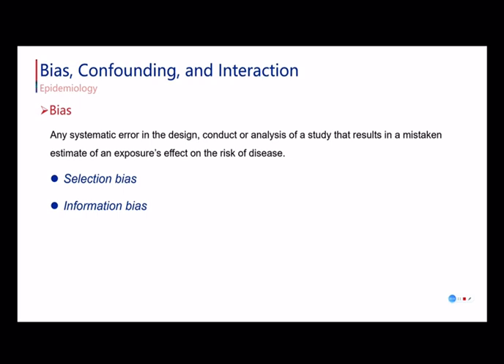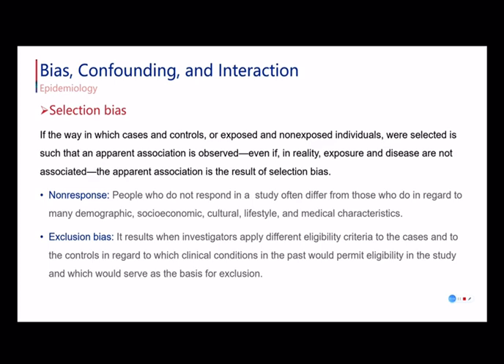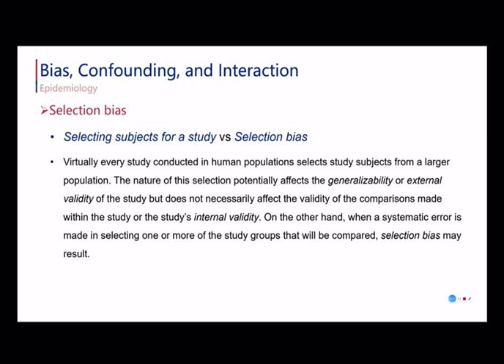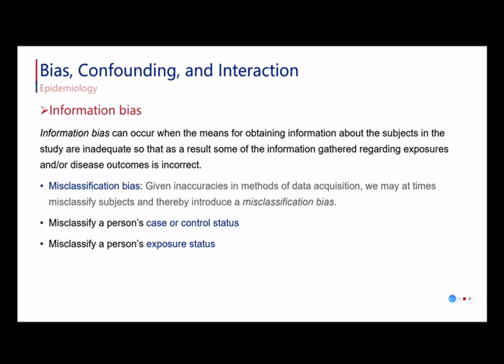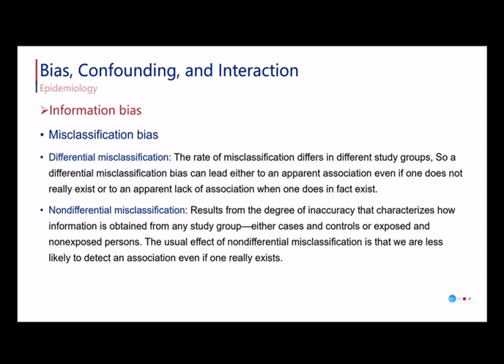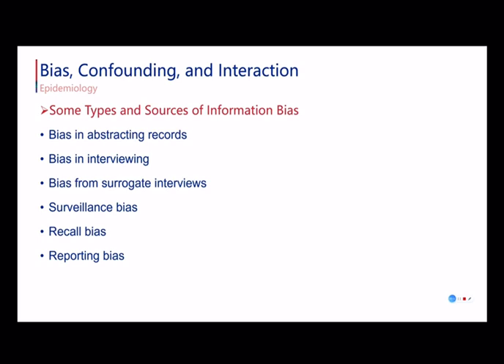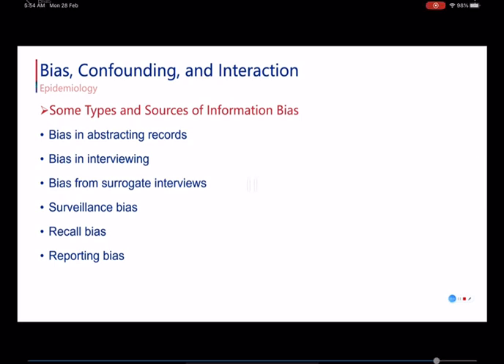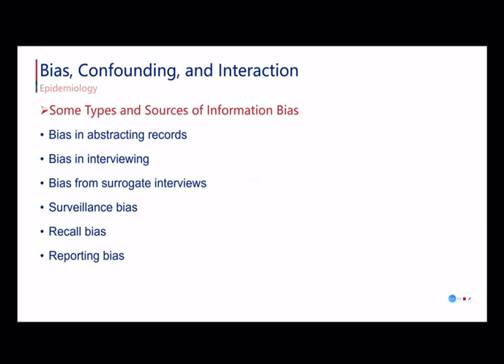10. Bias and Confounding #10.1 Bias